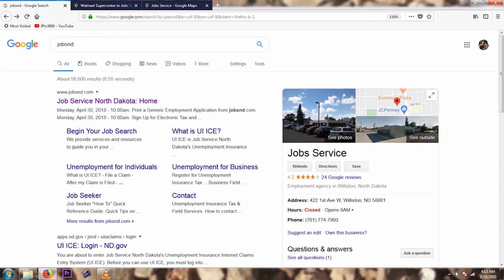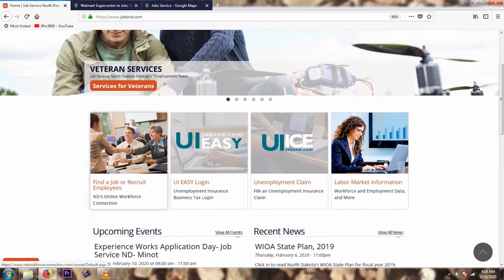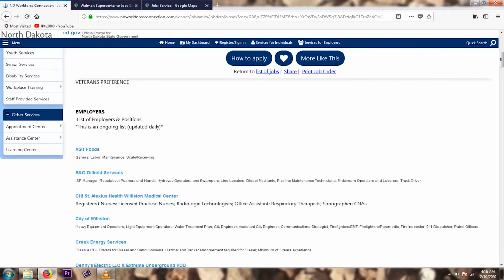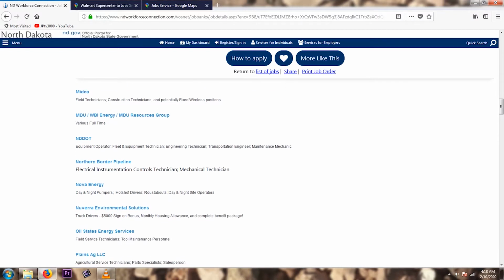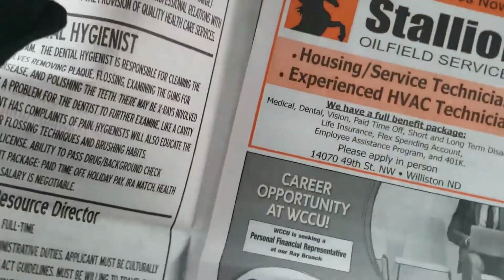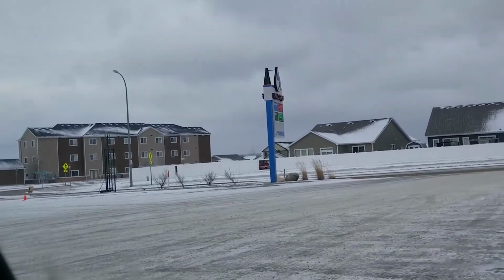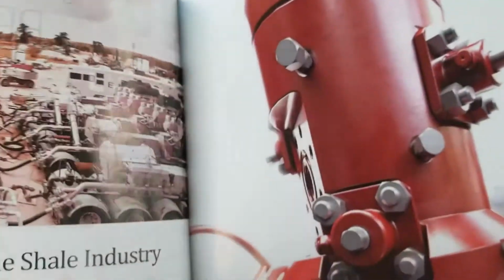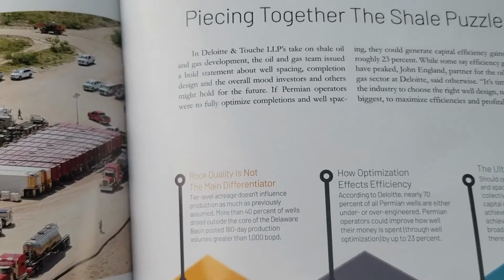Oilfield Jobs Update and Job Fair Williston North Dakota 2020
Videos about Life, Memories, Trucking, CDL, Oilfield and more.
the semi annual job fair is on its way.

NW ND Semi-Annual Spring Job Fair
Wednesday, March 25
2:00 PM - 6:00 PM
Raymond Family Community Center
1102 11th Street West
Williston, ND